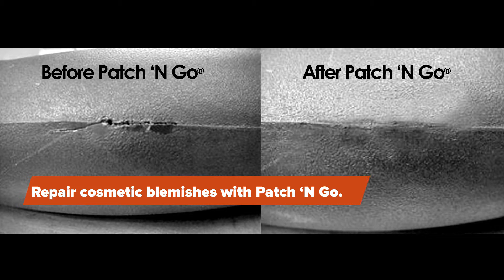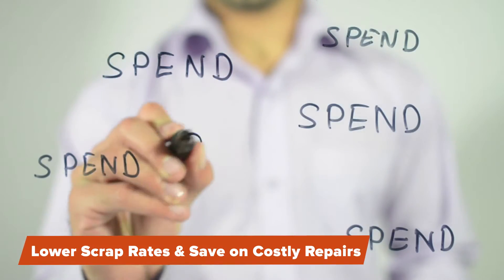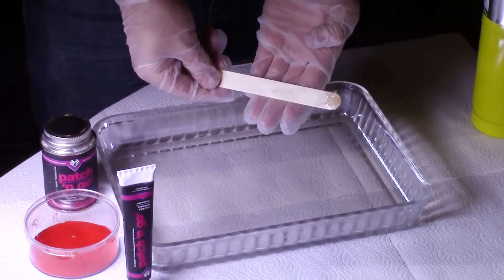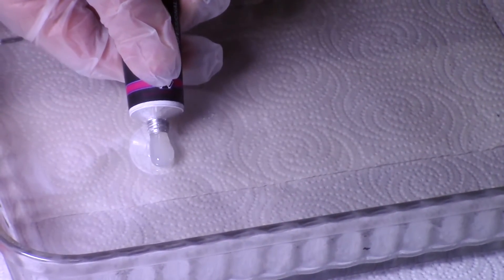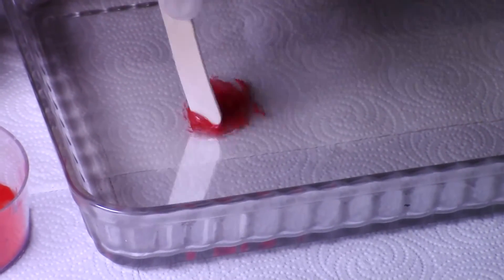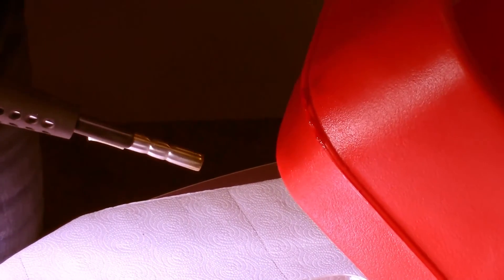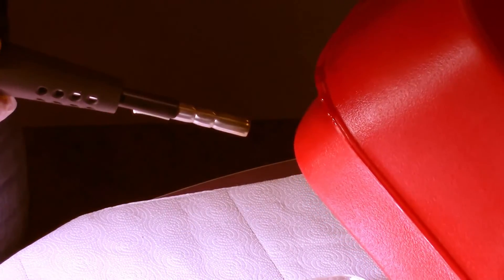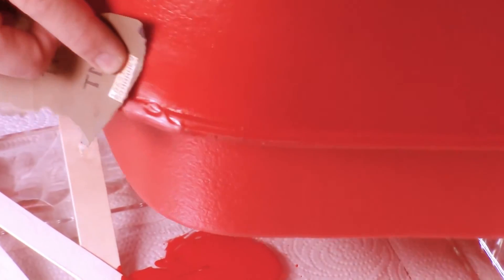Patch 'N Go® Polymer Repair Technology for Plastics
Patch 'N Go polymer repair technology can help rotomolders or end users to quickly and easily repair cosmetic damages on their polyolefin parts, helping to lower scrap rates.